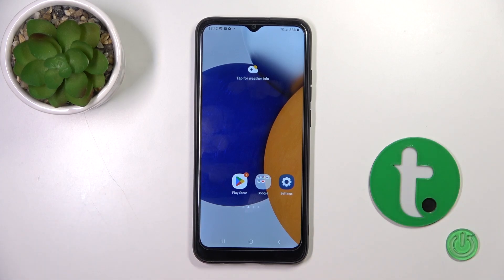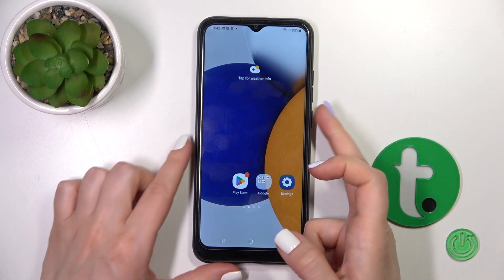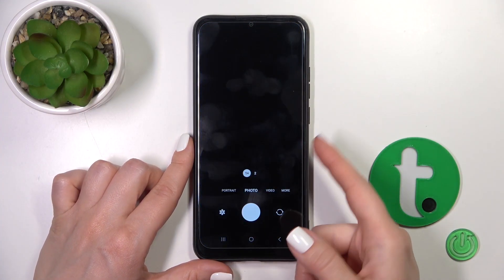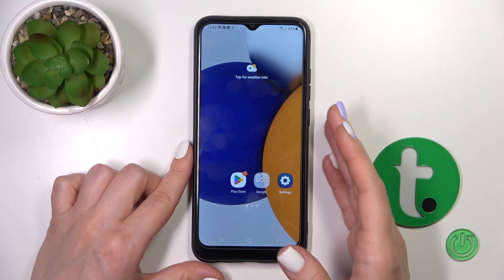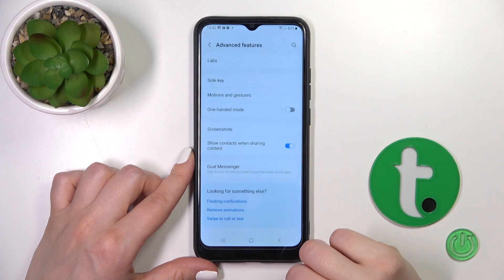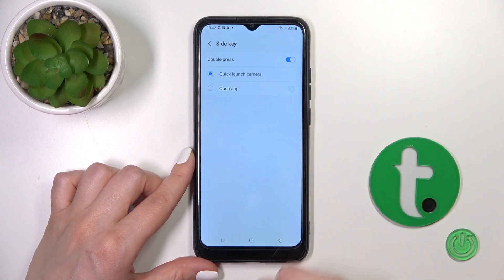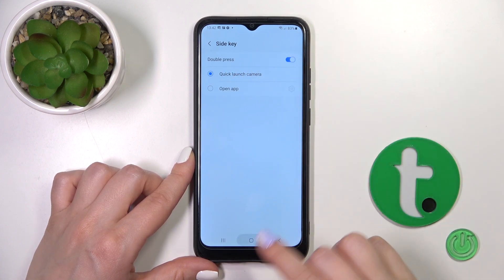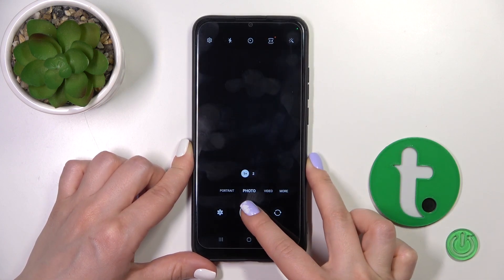How to Activate Quick Launch Double Tap Power Key on SAMSUNG Galaxy A03?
Here is a quick guide on how to activate the Quick Launch Double Tap Power Key on your Samsung Galaxy A03. We'll show you how to access gesture shortcuts and how to launch the camera with a double press of the power key. Have a look at our YouTube channel if you'd like to learn more about your Samsung Galaxy A03.

How to Enable Quick Launch Double Tap Power Key in SAMSUNG Galaxy A03?
How to Turn the Quick Lunch Side Key Option ON in SAMSUNG Galaxy A03?
How to open the gesture shortcuts in SAMSUNG Galaxy A03?